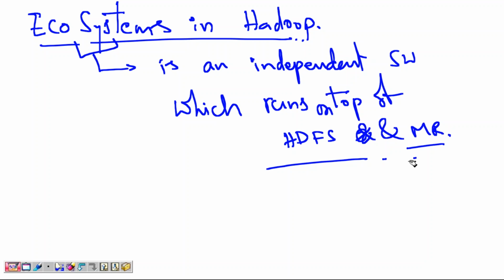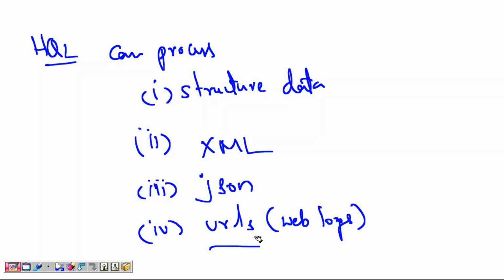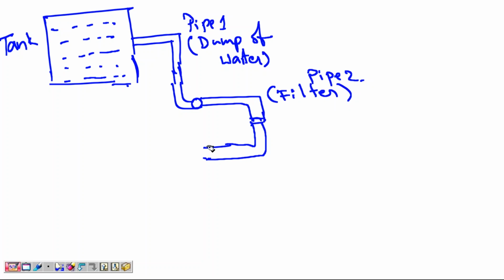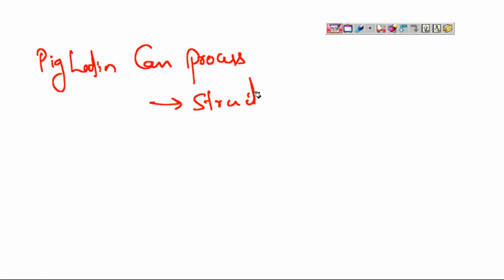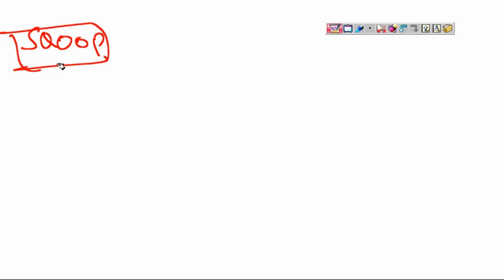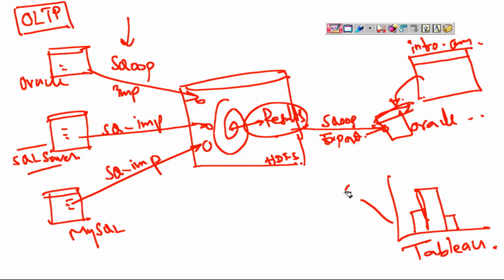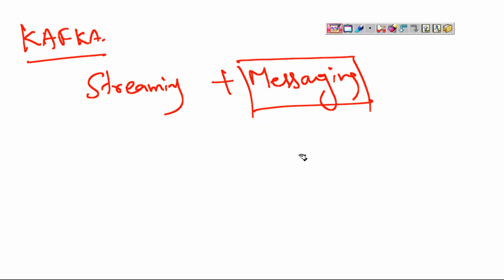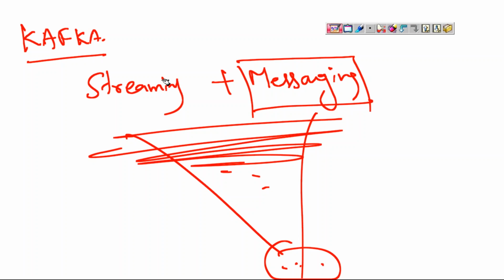Hadoop demo by Mr. Sreeram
Hadoop demo by Mr. Sreeram / Ventech IT Solutions